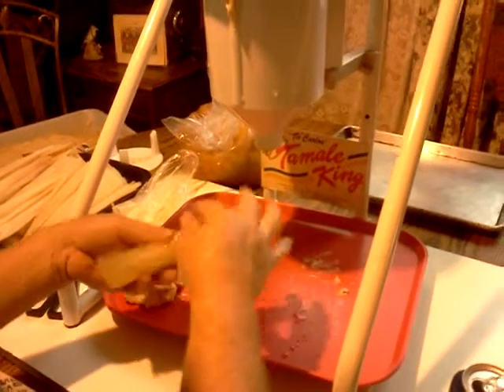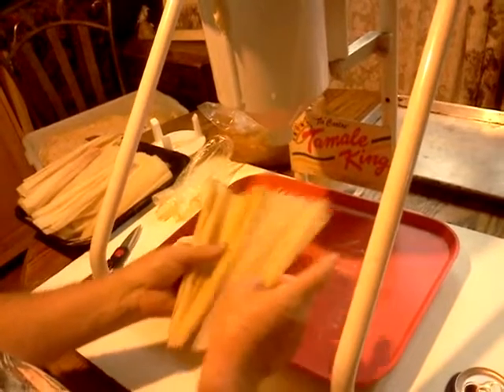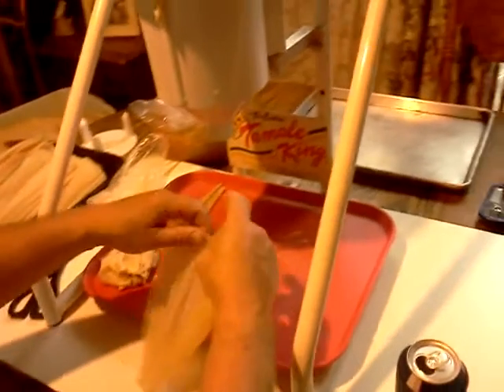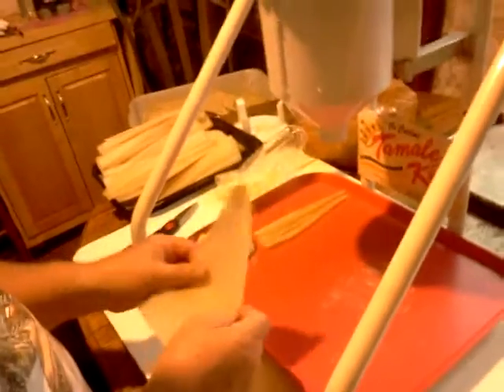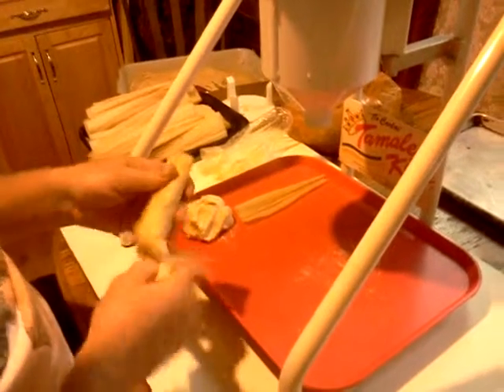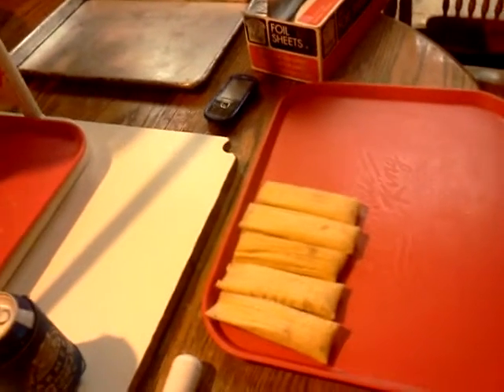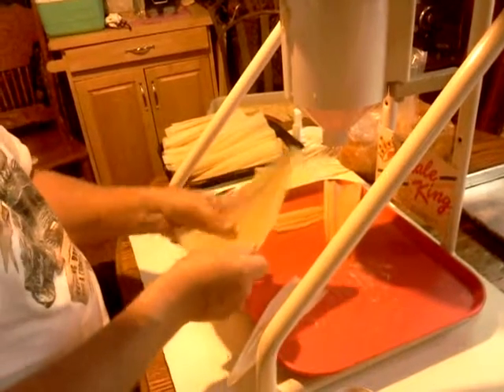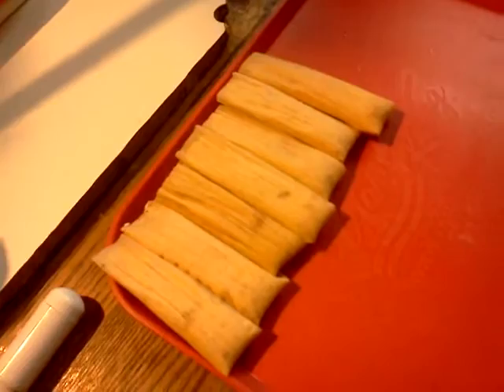Ta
Tamales video 3